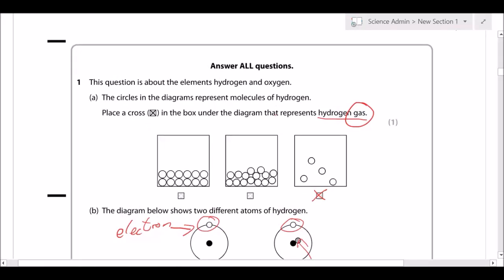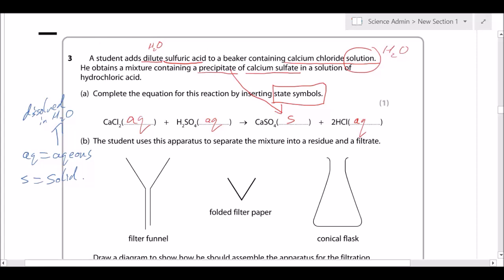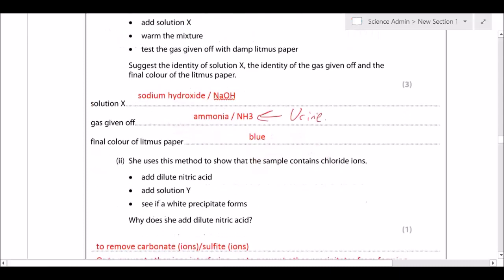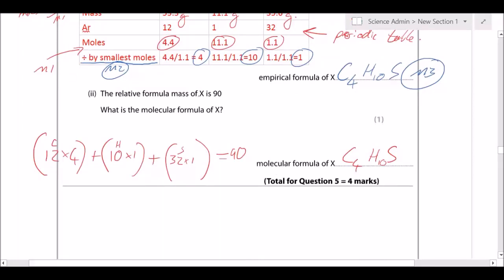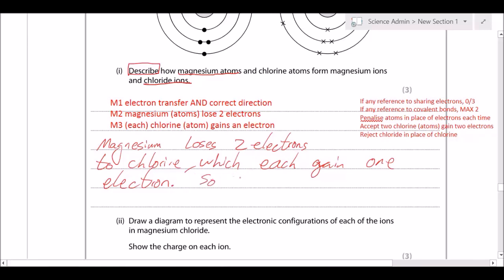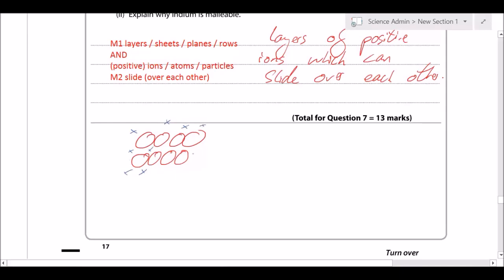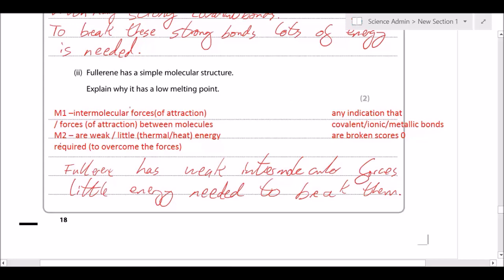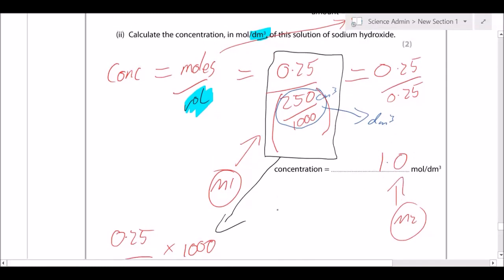KGV Year 10 mock April 2016